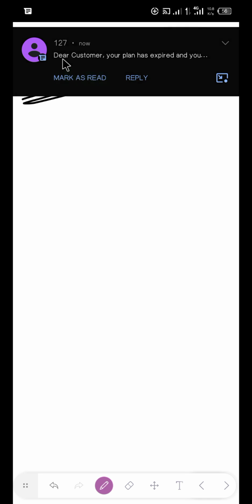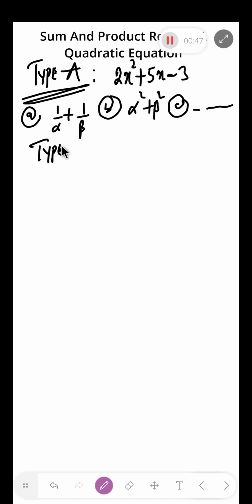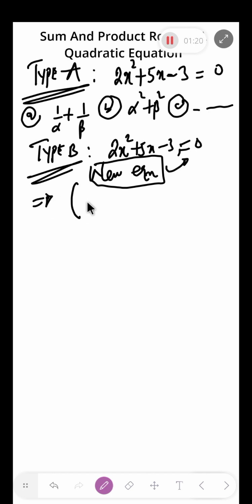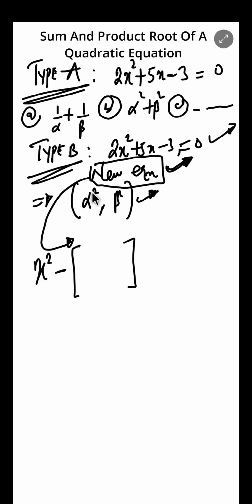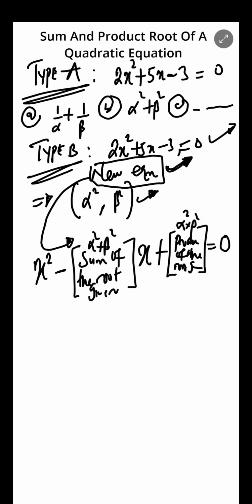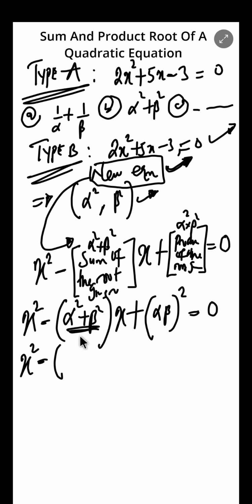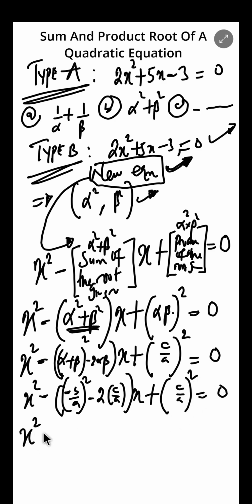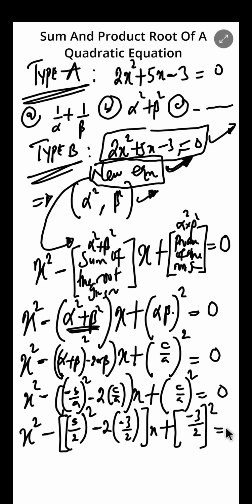Basic Concept Of POLYNOMIALS (Part 7)